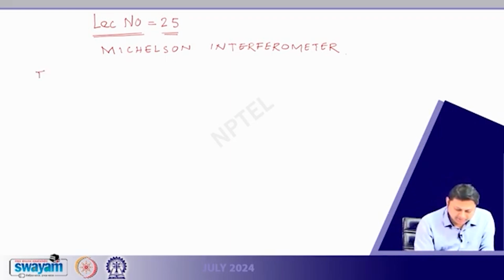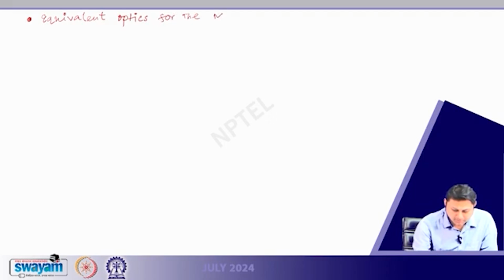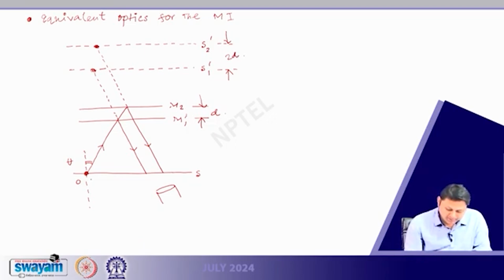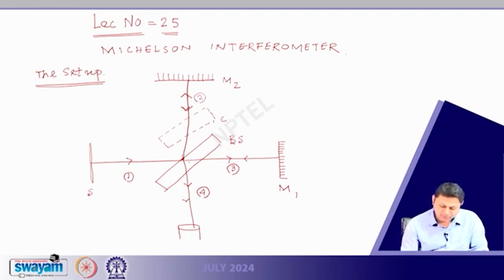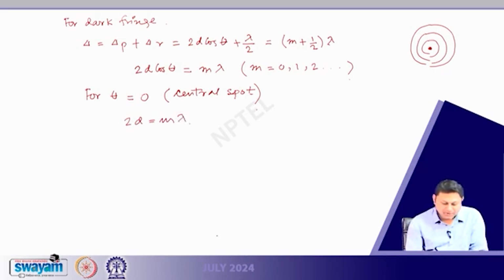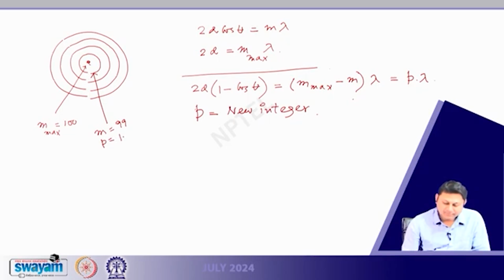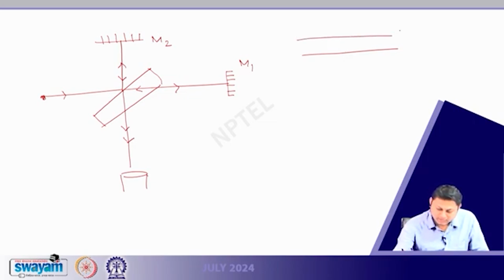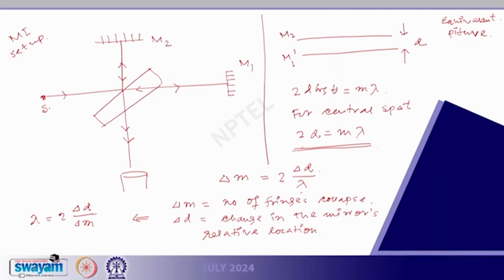Michelson Interferometer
Subject: Physics
Course Name: Wave Optics
Name of Presenter: Prof. Samudra Roy